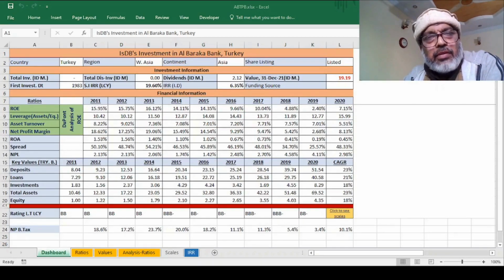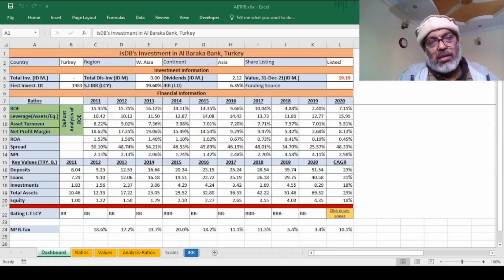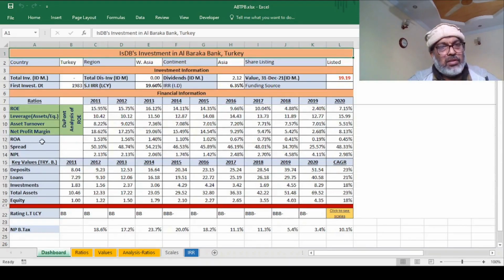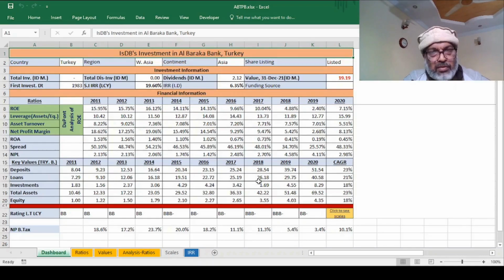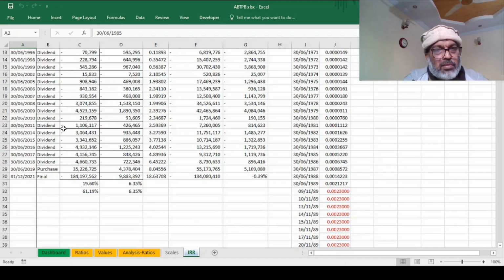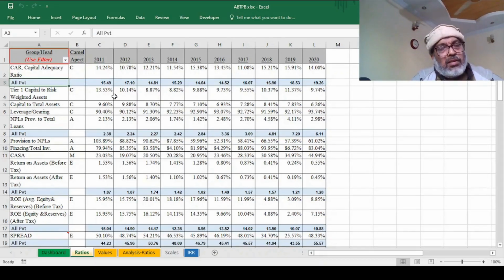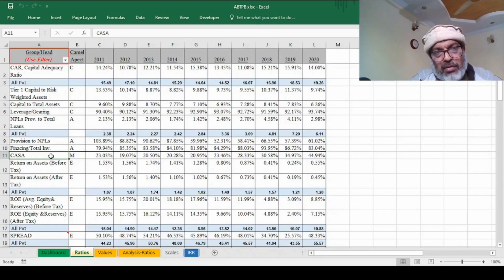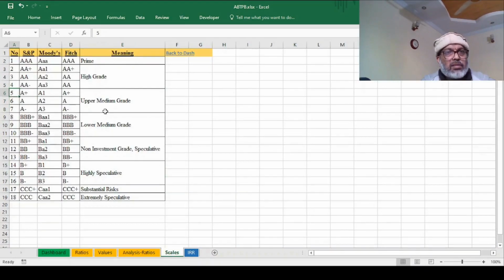IDB Each Investee Bank Analysis